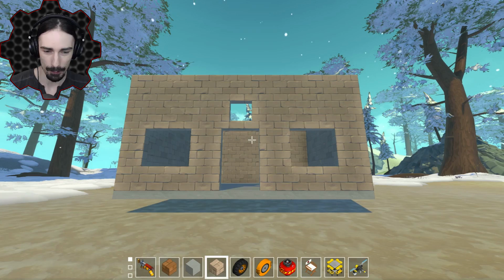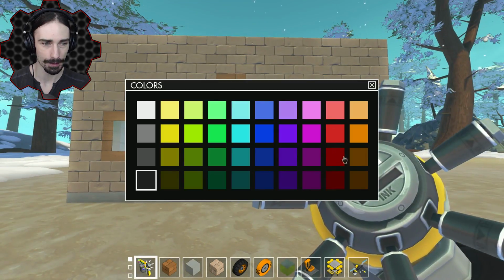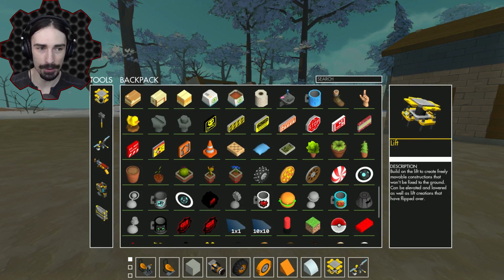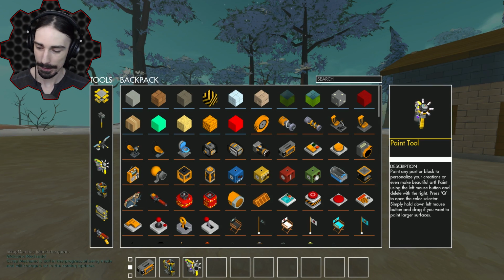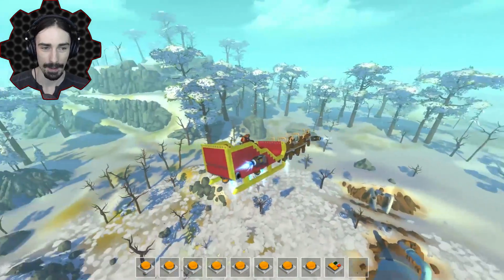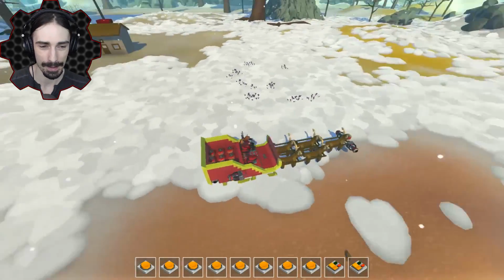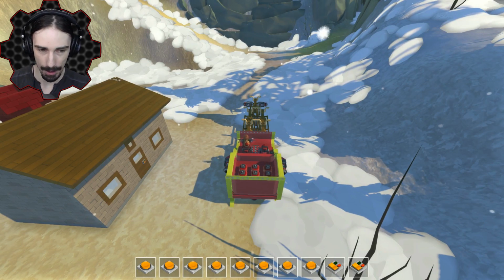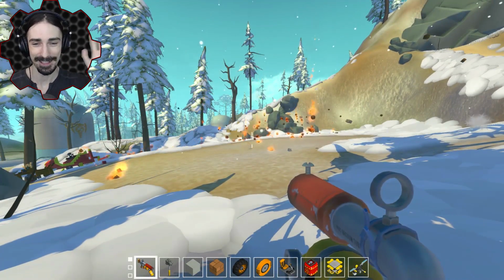HOW CAN DOES SANTA PRESENTS? [ScrapMas Challenge] - Scrap Mechanic Gameplay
Welcome back to the Scrap Mechanic Gameplay!  Today we are build Santa Sleigh with a bunch of reindeer to deliver a bunch of "presents" into a chimney on a brand new house!  But these presents have a special quaility... THEY EXPLODE!  Also, it's time for another community challenge! Let's build a winter wonderland! I'm looking for the best winter/christmas themed creations for ScrapMas! Looks and fun factor are what I'm interested in!